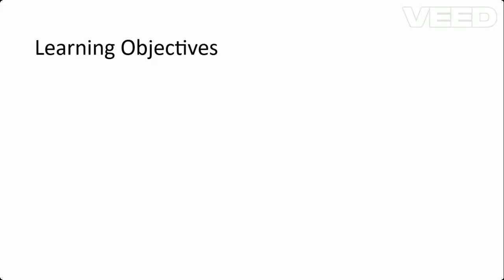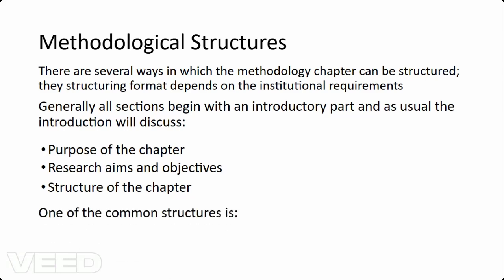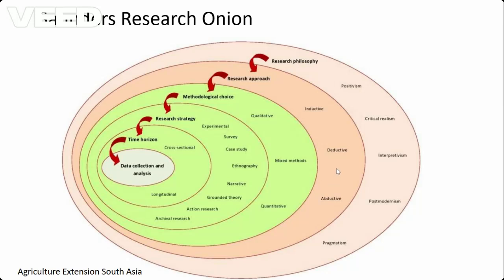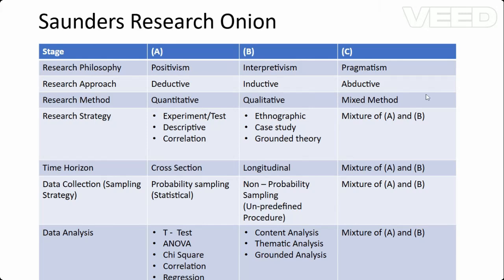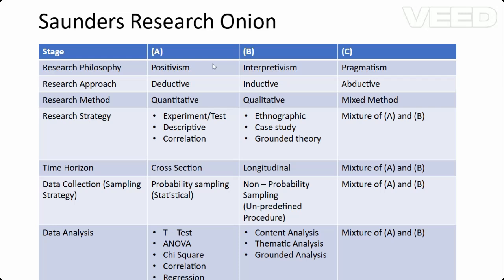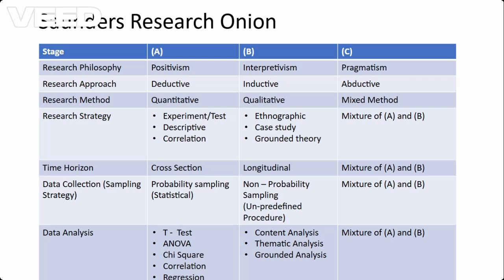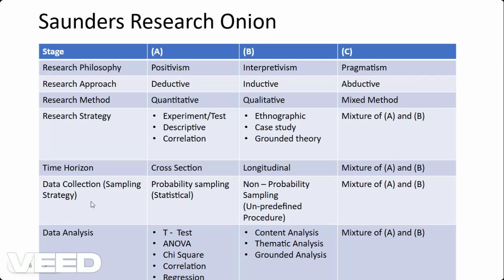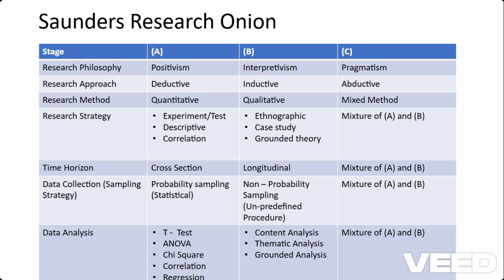Methodology Structure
This video discusses how the Methodology Chapter can be structured